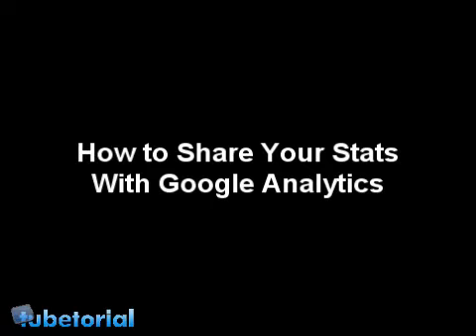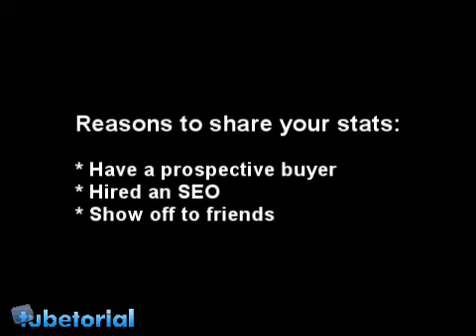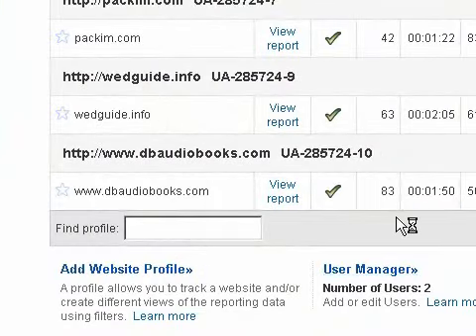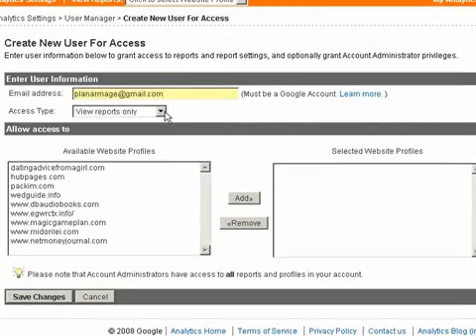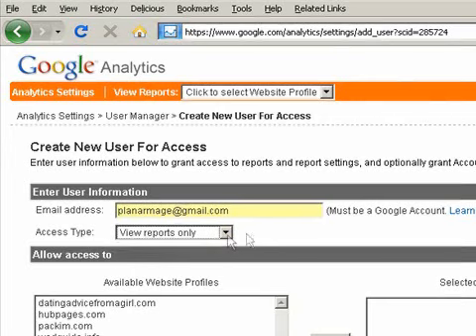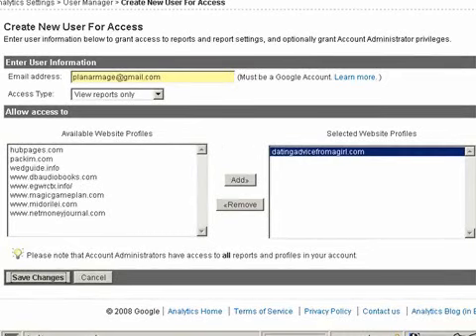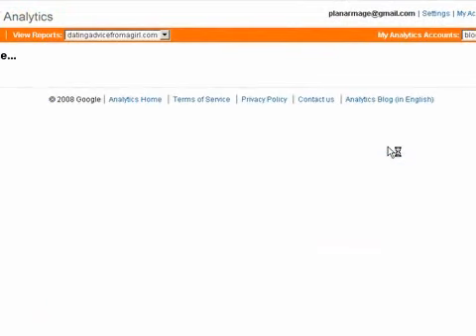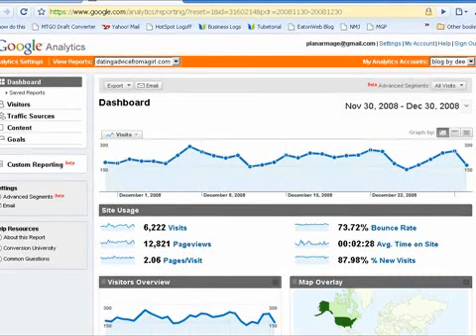Sharing Your Google Analytics Stats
This video shows you how to share your Google Analytics stats with others.